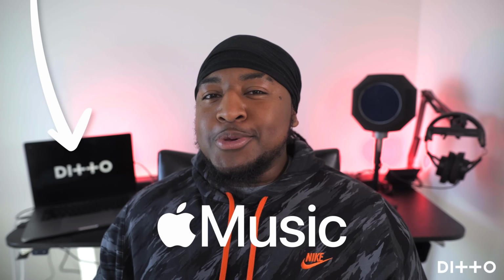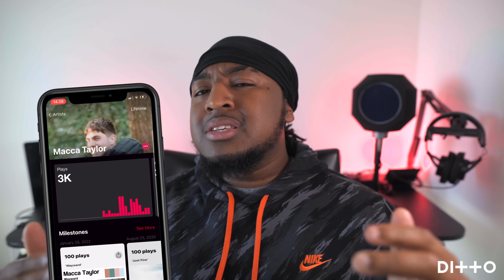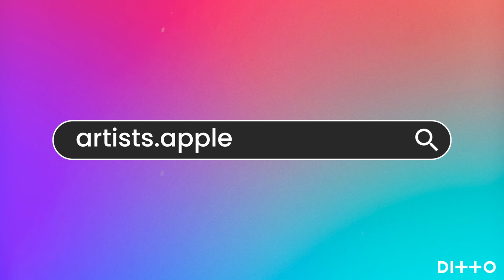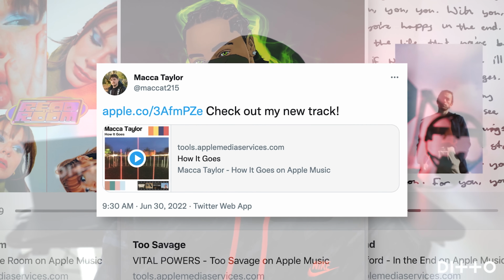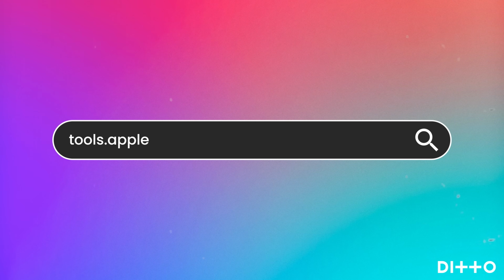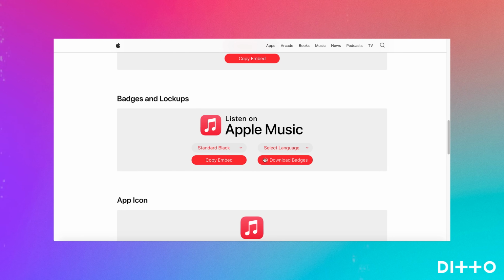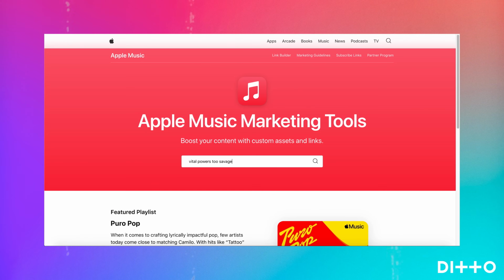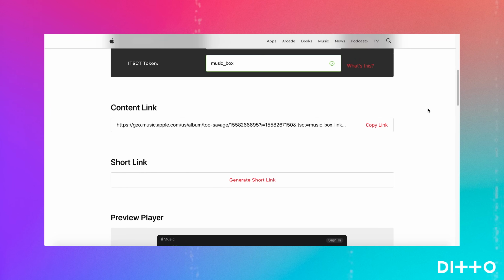Apple Music Promotion Guide | How to Get MORE Streams on Apple Music | Ditto Music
Don't ignore the potential of Apple Music. With over 72 million users worldwide, musicians NEED to understand how to promote music on Apple Music.

So we've put together this Apple Music promotion guide for 2022 - covering tips, tricks, and Apple Music for Artists tools you can use to get more streams across the platform.

As usual, drop any questions below and we'll get back to you! Or leave an Apple Music promo tip of your own for other artists out there...

00:00​​​​ - Intro
01:35 - Claim your Apple Music artist profile (and get verified!)
02:42 - Create a track preview Tweet
03:36 - Design badges and icons
05:24 - Make an embeddable player
06:27 - Generate links to your website
07:13 - Build a following on Apple Music
08:16 - Upload new music consistently
09:05 - Get playlisted
10:22 - Outro